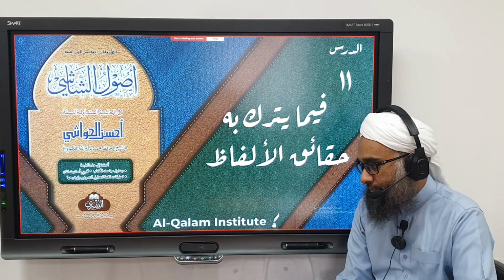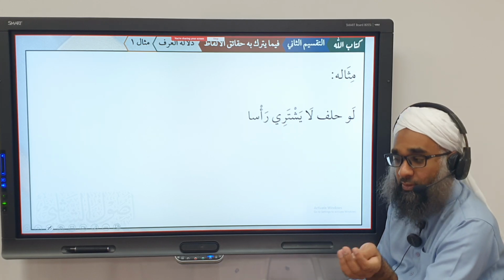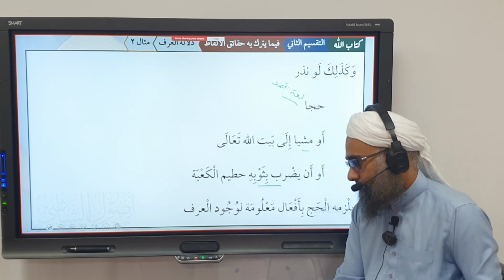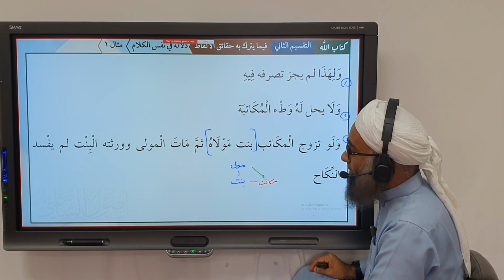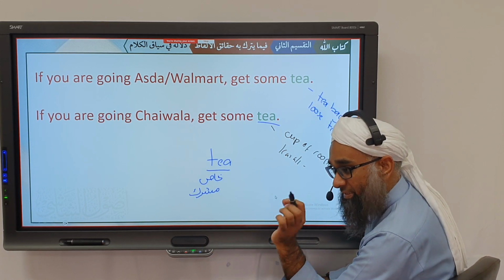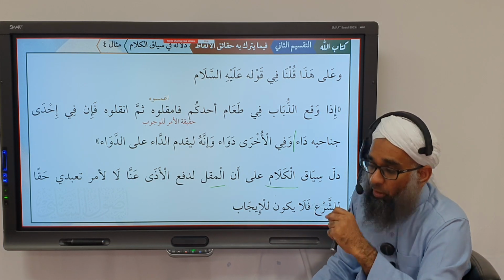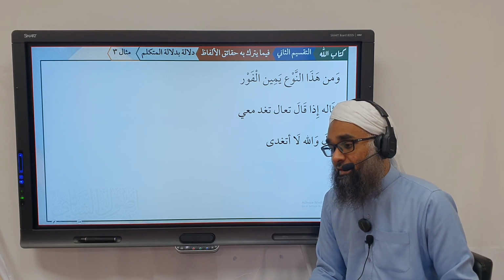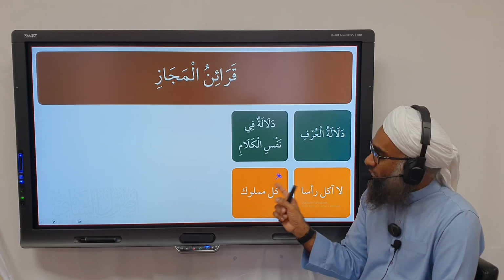Usool as-Shashi (11): فيما يترك به حقائق الألفاظ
0:00 Introduction

3:19 دلالة العرف
    7:45 Examples which came before
    9:59 Example 1
    14:23 حقيقة قاصرة
    18:15 Example 2

20:33 دلالة في نفس الكلام
    20:55 Example 1

37:32 دلالة في سياق الكلام
    41:27 Example 1 & 2
    44:17 Example 3
    45:52 Example 4
    49:56 Example 5

54:00 دلالة بدلالة المتكلم
    54:58 Example 1
    57:33 Example 2
    59:48 Example 3
    1:03:31 Example 4

1:04:48 دليل محل الكلام
    1:06:05 Example 1, 2 & 3

1:08:16 Recap